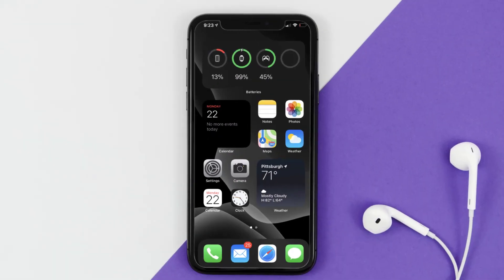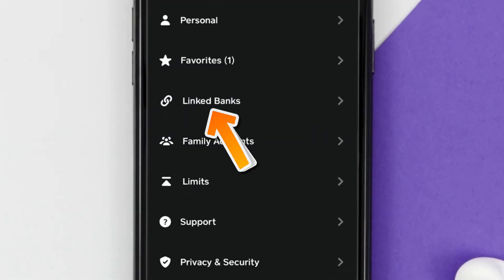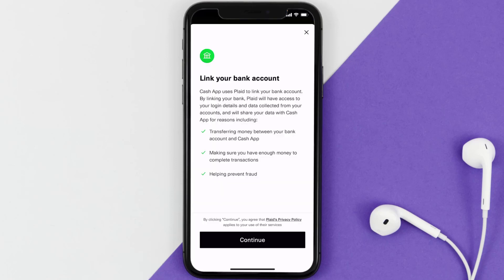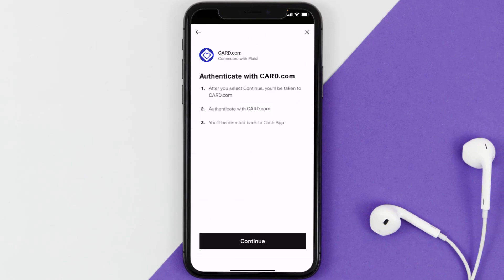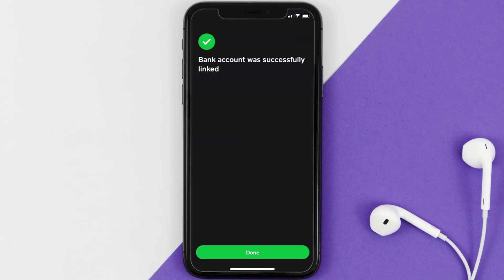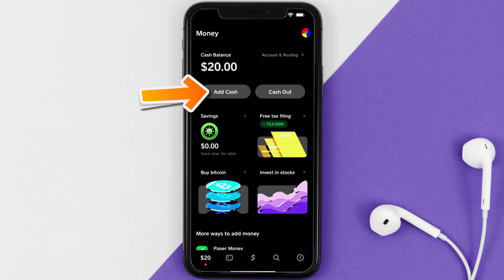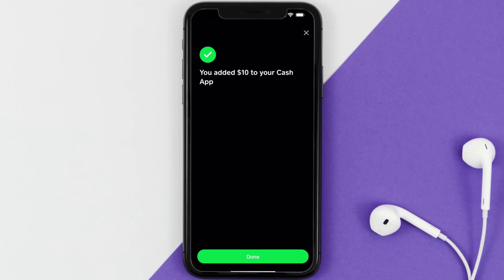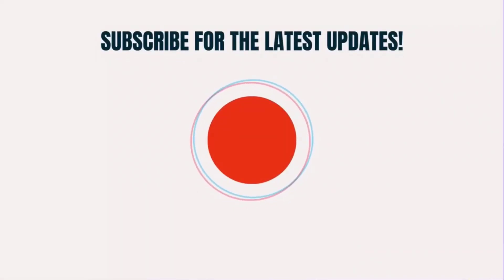How to Transfer Money From CARD.com to Cash App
In this video, I'll show you How to Transfer Money From CARD.com to Cash App. This is the easiest and fastest way to Transfer Money From CARD.com to Cash App. Make sure you watch until the end of this video to find out How to Transfer Money From CARD.com to Cash App on Android and iPhone. These methods work on Android as well as iOS 11, iOS 12, iOS 13, iOS 15 and iOS 16. Hope you enjoy!

Video Parts:
00:00 Intro: How to Transfer Money From CARD.com to Cash App
00:08 Transferring Money From CARD.com to Cash App
01:26 Outro: Ending